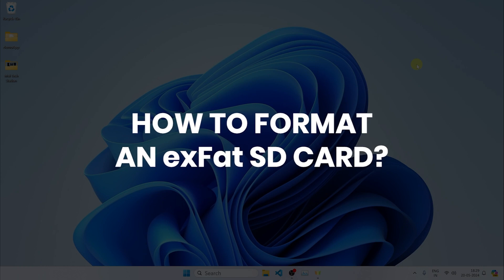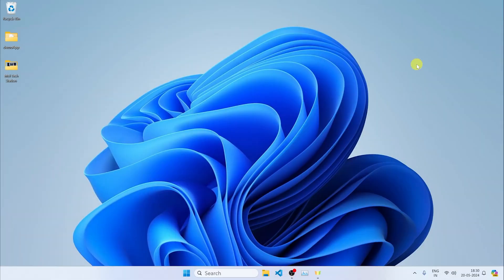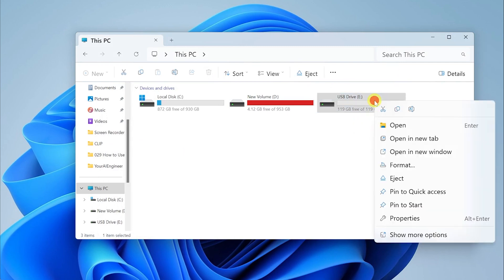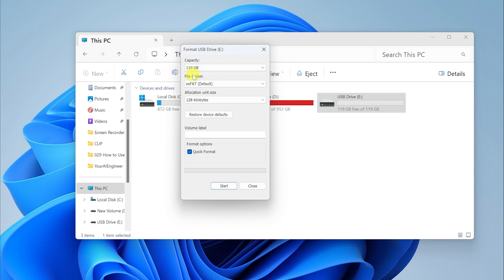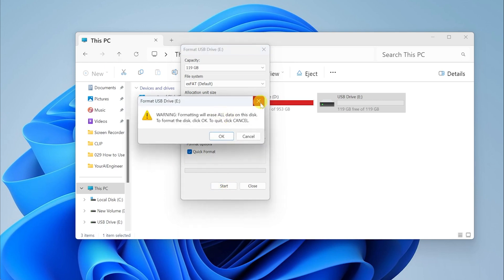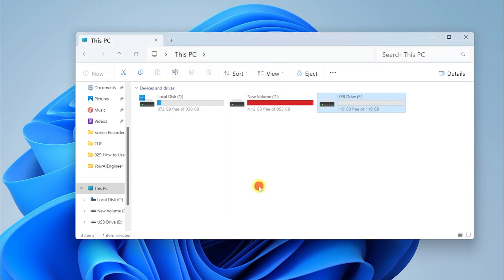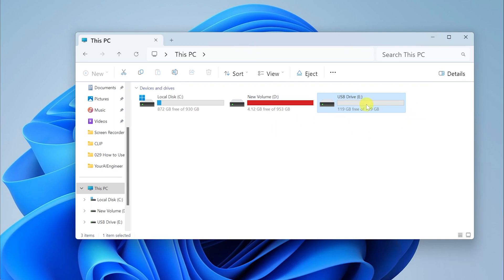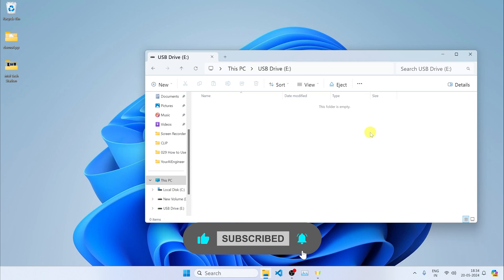How to Format Any Drive to exFAT on Windows 11? Format Internal/External Disks, Drives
If you want to format the drive on your Windows 11 computer, there is a simple process you can follow. I've shown and explained the process that lets you format your internal, external, USB hard drive, hard disk, SSD, memory card, or anything to any format, including exFAT. Find out how to do that now.